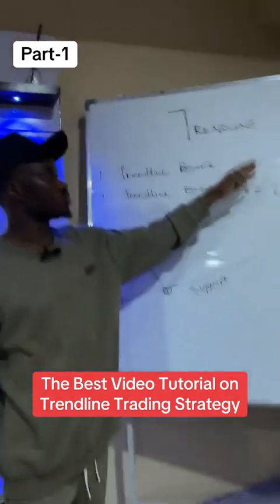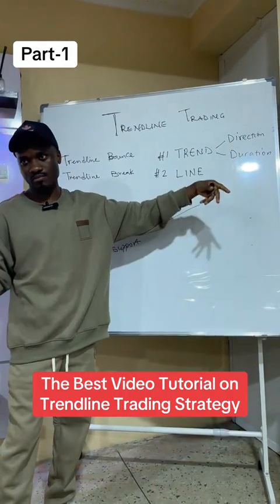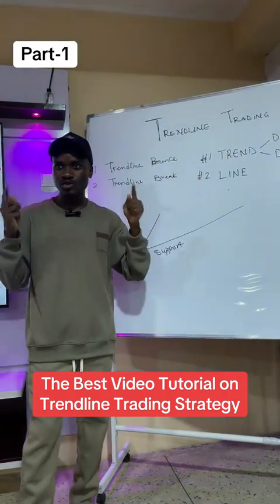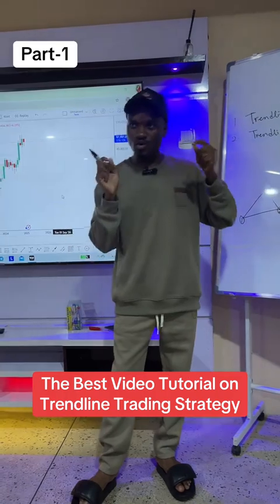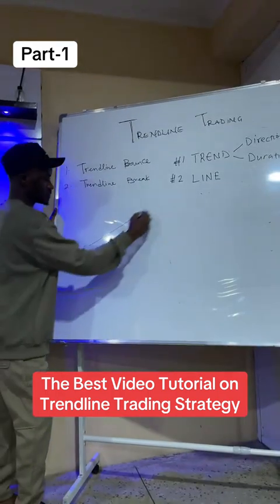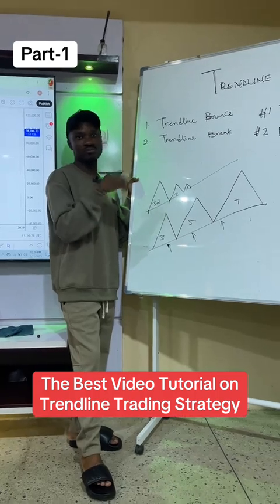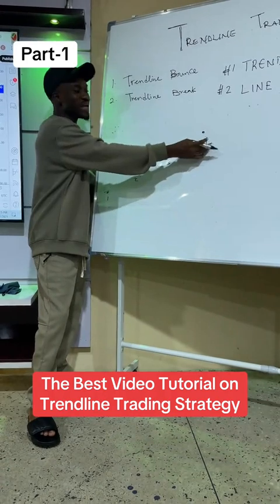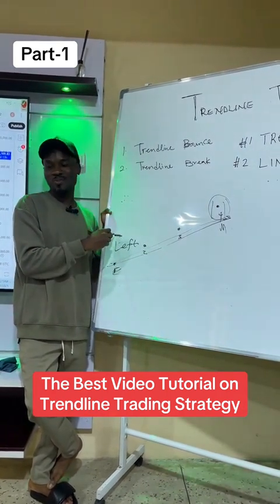THE BEST VIDEO TUTORIAL ON TRENDLINE TRADING STRATEGY